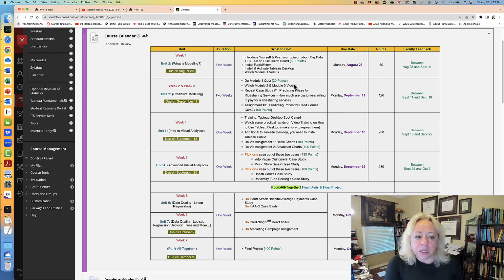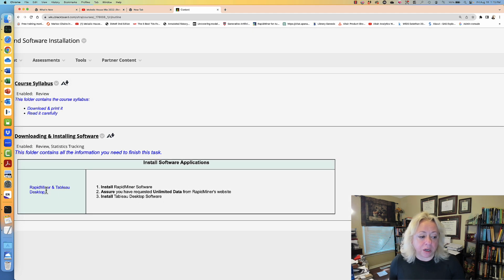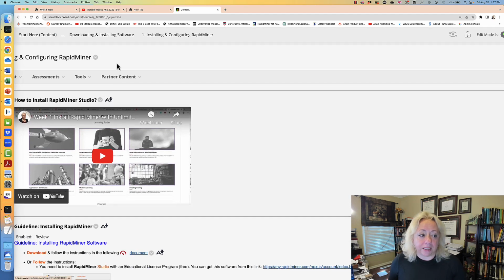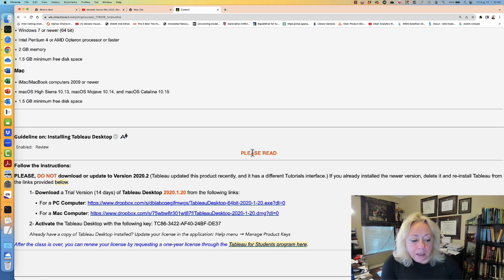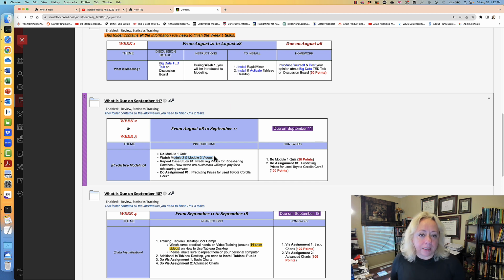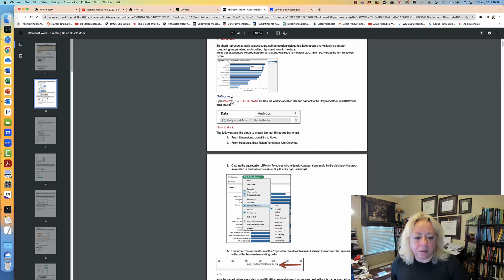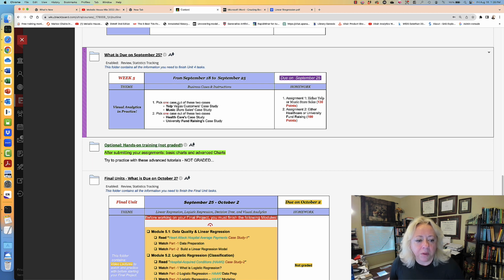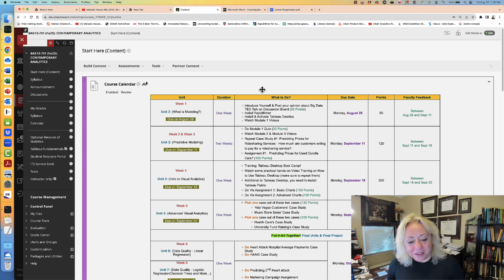Fall 2023 Welcome to BA 513